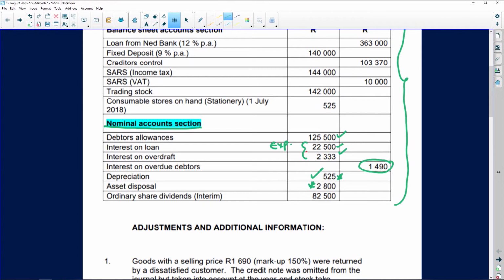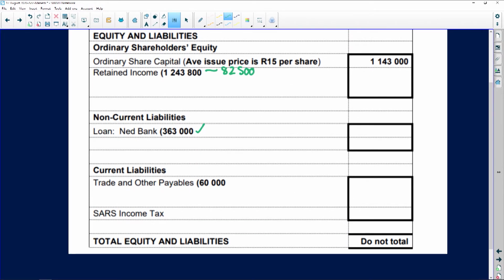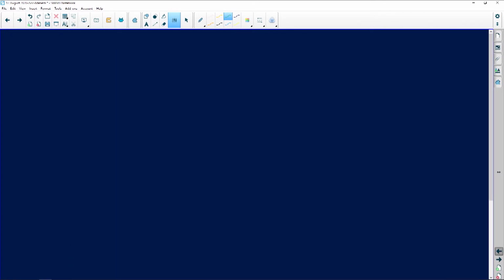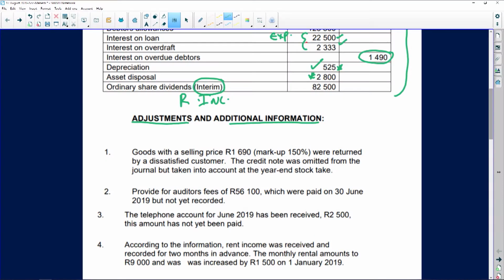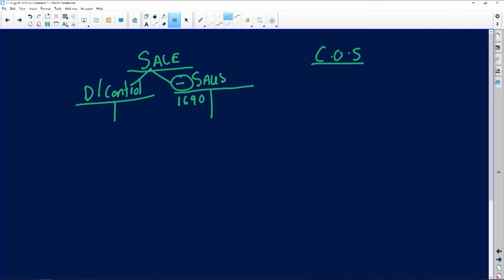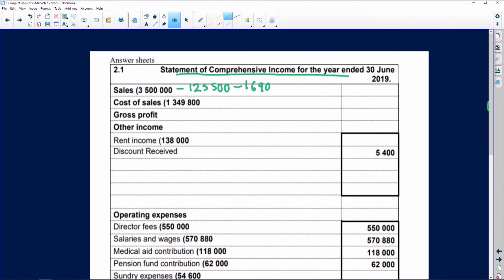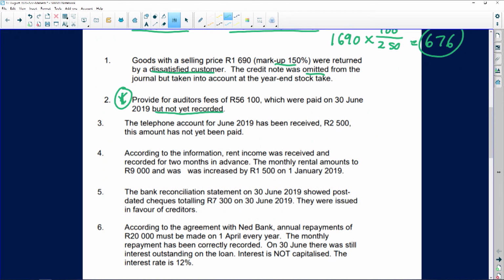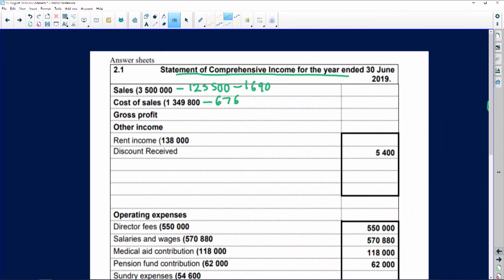Accounting 2020: Revising Year End Adjustments